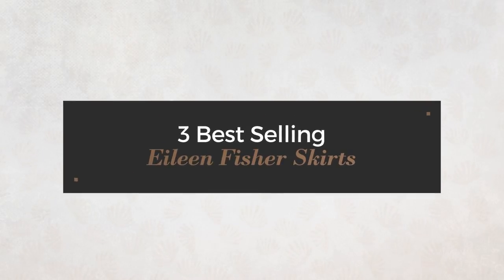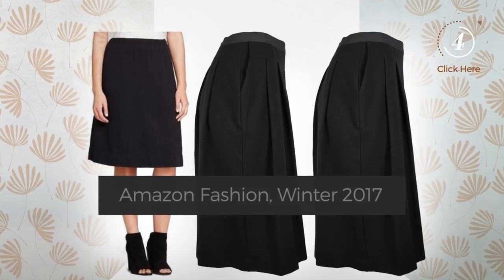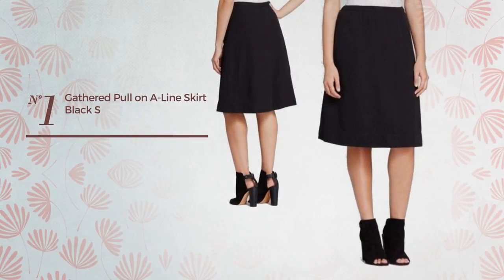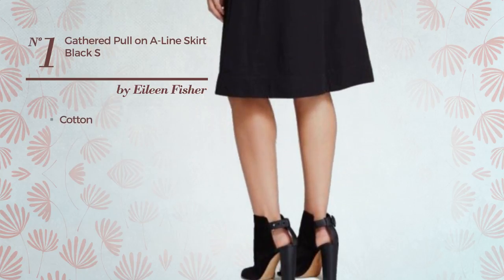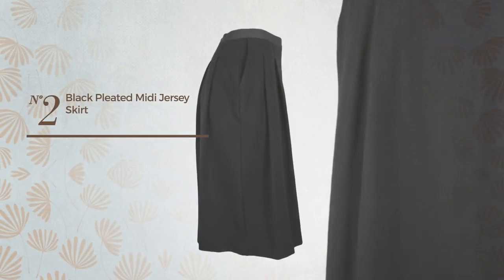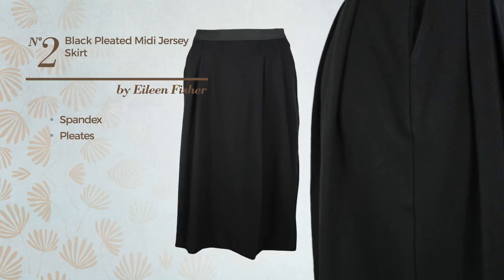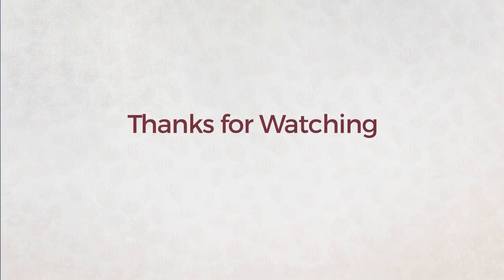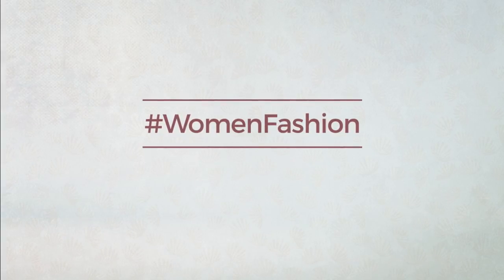3 Best Selling Eileen Fisher Skirts Amazon Fashion, Winter 2017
3 Best Selling Eileen Fisher Skirts Amazon Fashion, Winter 2017

Shop for Eileen Fisher Skirts on Amazon Fashion, Winter 2017
Eileen Fisher Womens Gathered Pull On A-Line Skirt Black S Womens Gathered Pull On A Line Skirt Black S

Eileen Fisher Women's Black Pleated Midi Jersey Skirt, XSML Women's Black Pleated Midi Jersey Skirt, XSML

Eileen Fisher Women's Pleated Textured Silk Georgette Skirt Black, X-Large Women's Pleated Textured Silk Georgette Skirt Black, X Large

Try also